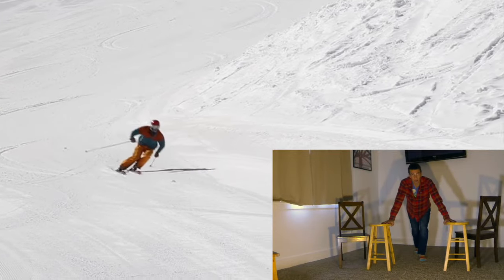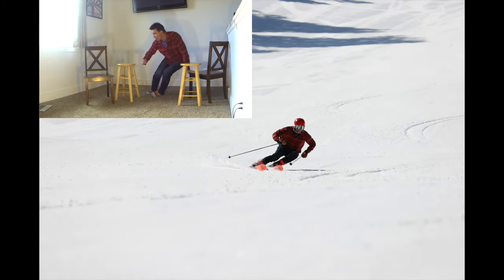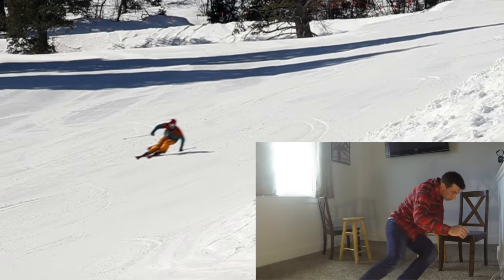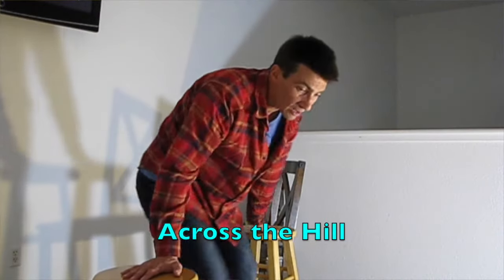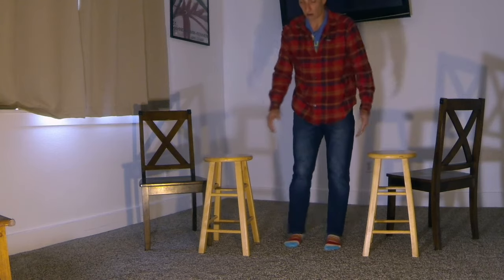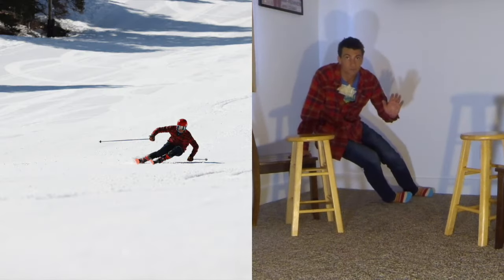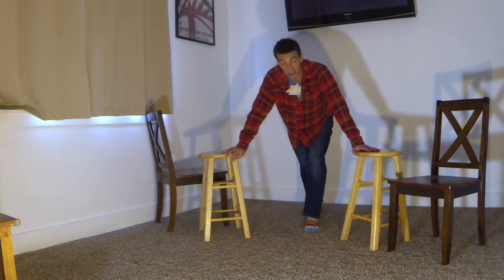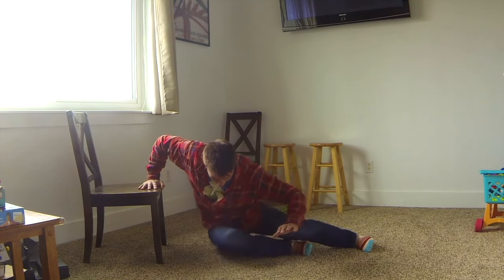The movements of a high edge angle ski turn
I demonstrate carving technique in the comfort of my home.

You can practice skiing during the summer.

Walk through the basics of a fully carved turn with an experience ski teacher and master of the art.

Come with me and learn how to ski better

In this video I lay out how I make high edge angle turns. I utilize stools and chairs to demonstrate the movements as realistically as possible.